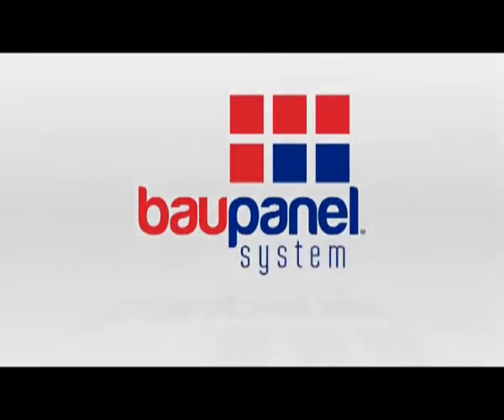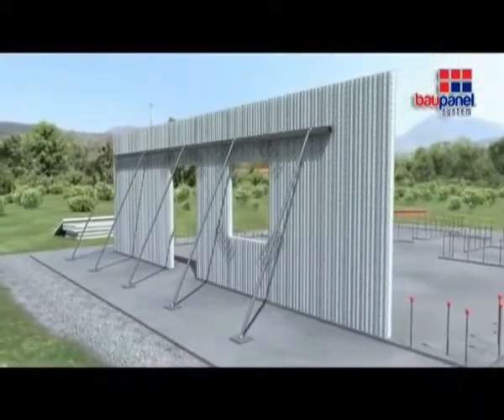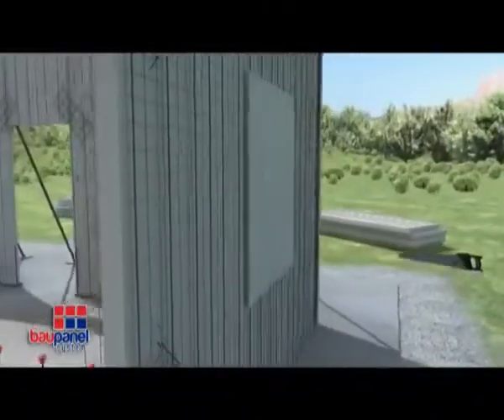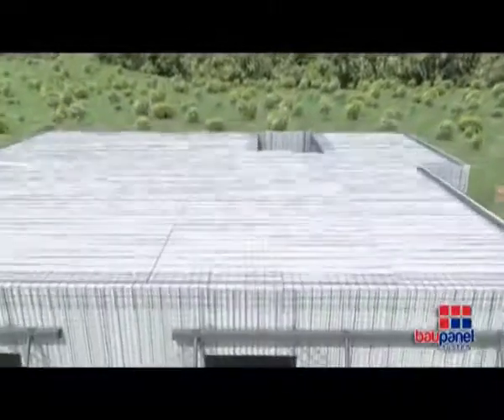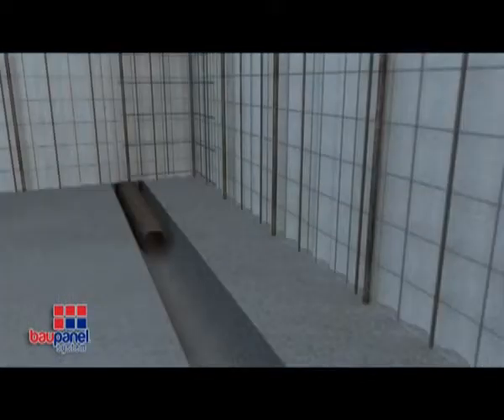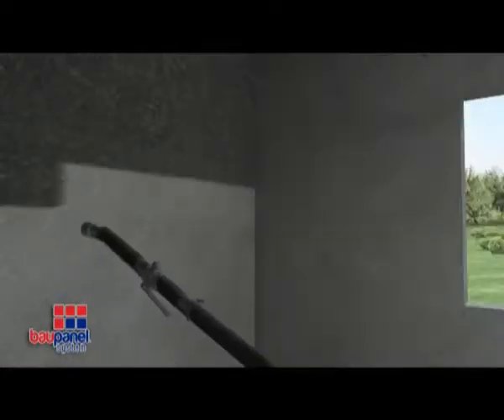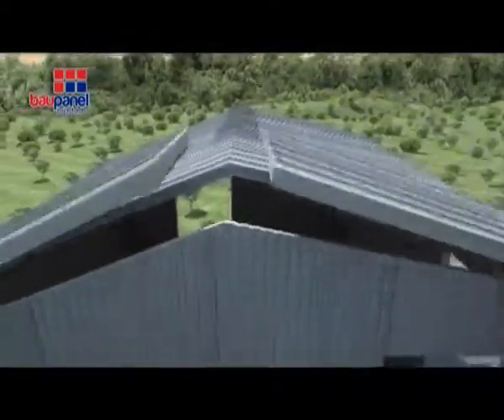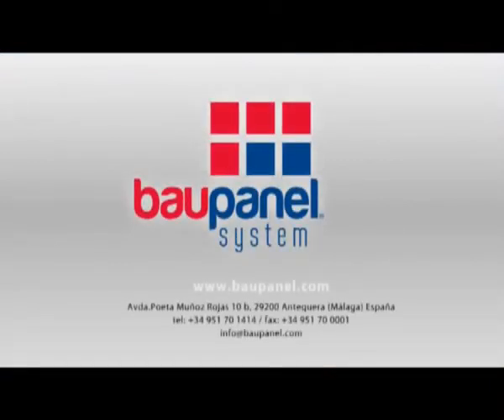Concre-Panel System Step by Step 3D (courtesy of Baupanel Systems)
This is a virtual demonstration of how our Concre-Panel System works in building construction, (courtesy of Baupanel Systems).